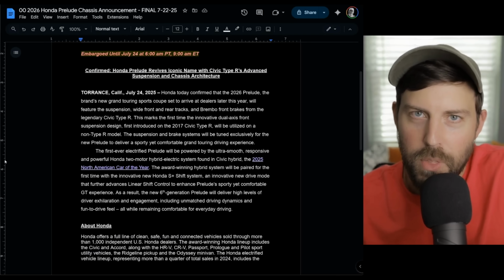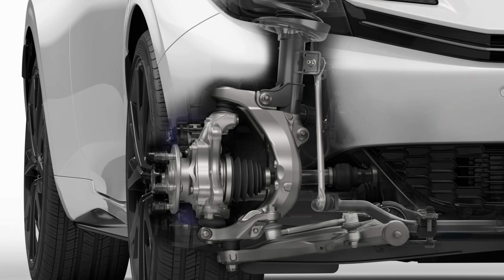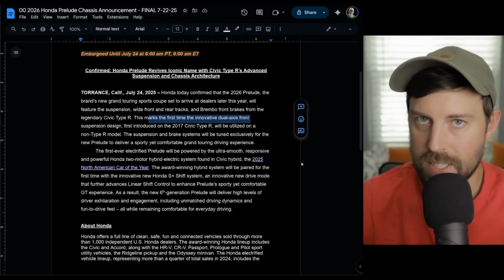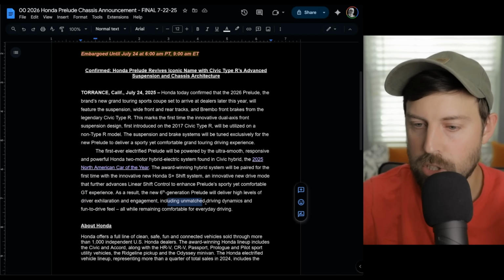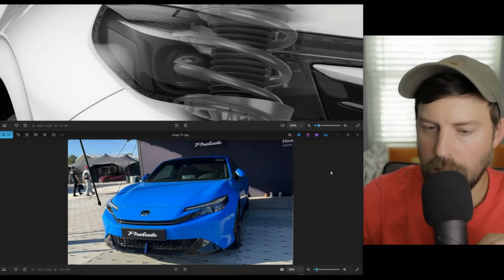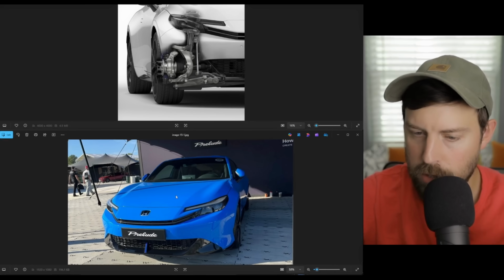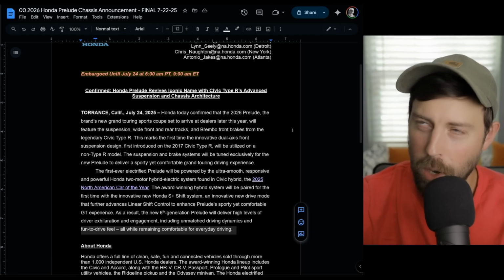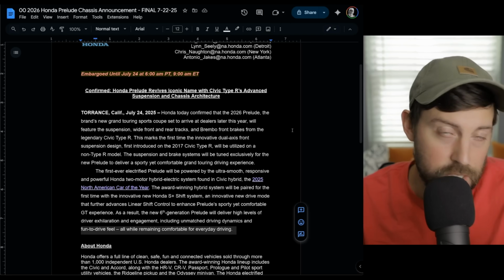BIG UPDATE on 2026 Honda Prelude // Getting some Type R magic!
Honda's resurrected prelude is getting some really great performance enhancements vs your run-of-the-mill civic with some upgrades from the typeR

Honda today confirmed that the 2026 Prelude, the brand’s new grand touring sports coupe set to arrive at dealers later this year, will feature the suspension, wide front and rear tracks, and Brembo front brakes from the legendary Civic Type R. This marks the first time the innovative dual-axis front suspension design, first introduced on the 2017 Civic Type R, will be utilized on a non-Type R model. The suspension and brake systems will be tuned exclusively for the new Prelude to deliver a sporty yet comfortable grand touring driving experience.
The first-ever electrified Prelude will be powered by the ultra-smooth, responsive and powerful Honda two-motor hybrid-electric system found in Civic hybrid, the 2025 North American Car of the Year. The award-winning hybrid system will be paired for the first time with the innovative new Honda S+ Shift system, an innovative new drive mode that further advances Linear Shift Control to enhance Prelude’s sporty yet comfortable GT experience. As a result, the new 6th-generation Prelude will deliver high levels of driver exhilaration and engagement, including unmatched driving dynamics and fun-to-drive feel – all while remaining comfortable for everyday driving.

👣Like my daily drivers?